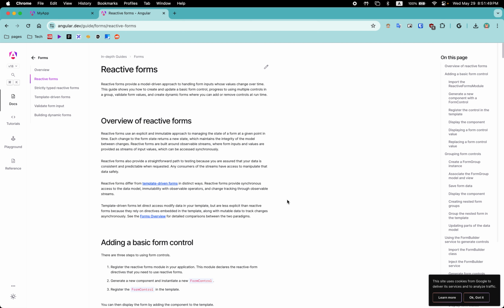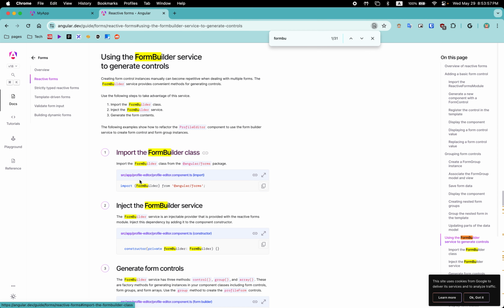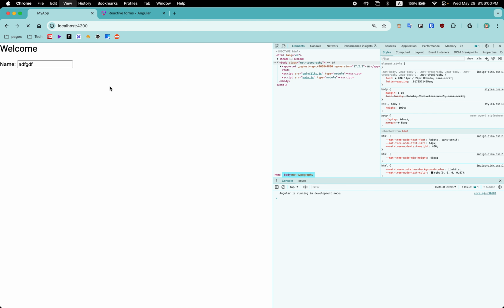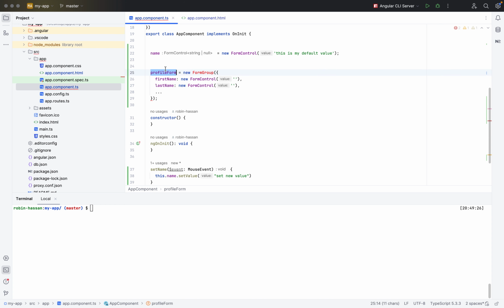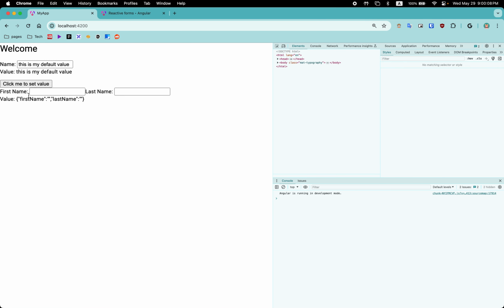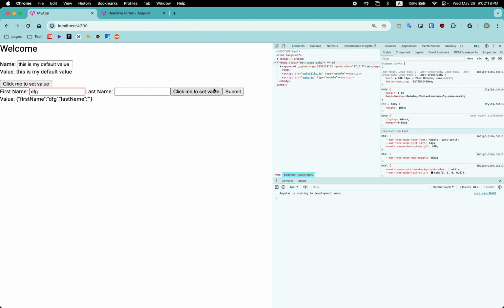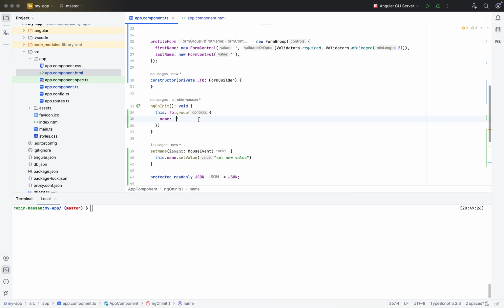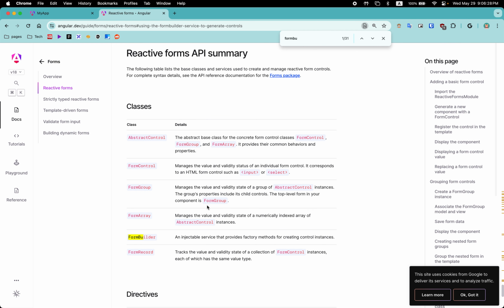Master Angular Reactive Forms: Using FormBuilder and FormControl with Validators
Welcome to our in-depth guide on Angular Reactive Forms! In this video, we'll walk you through the essentials of using the FormBuilder service to create and manage reactive forms in your Angular applications. Whether you're new to reactive forms or looking to enhance your skills, this tutorial covers everything you need to know.

In this video, you will learn:

What reactive forms are and why they are useful.
How to set up and use the FormBuilder service to generate form controls.
Applying built-in validators to your form controls for robust data validation.
Practical examples of creating and managing reactive forms in Angular.